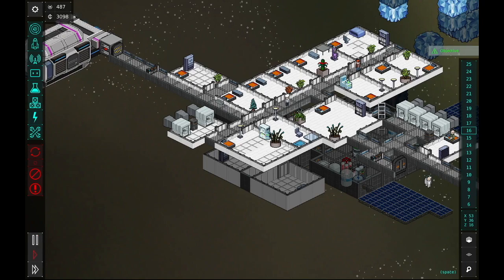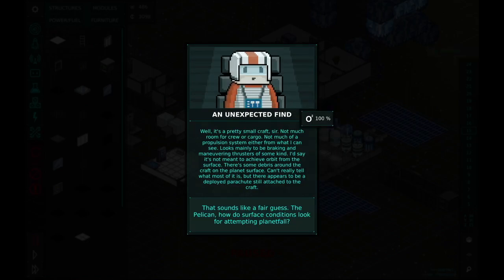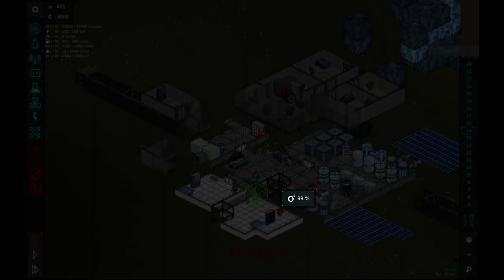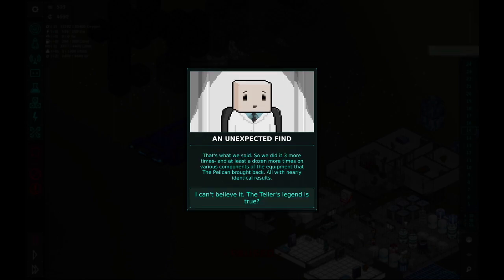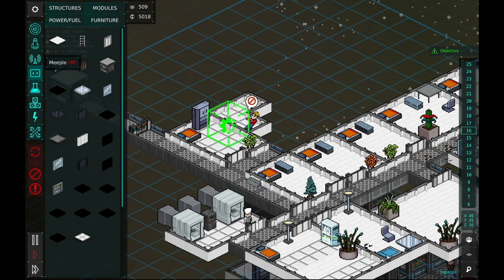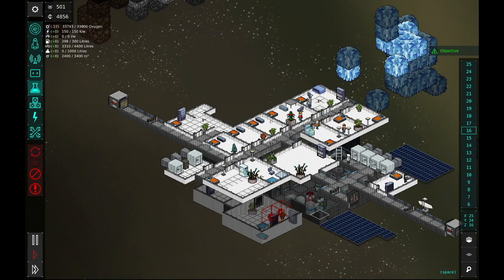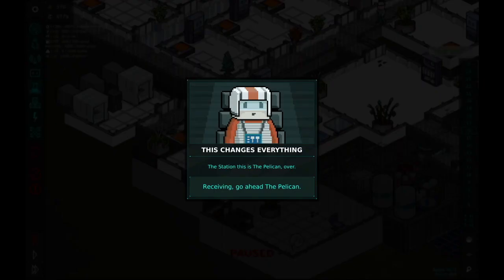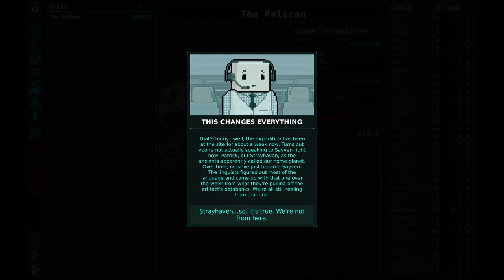Scouting the galaxy, building and CASUALTIES | Lets Play E5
Things have been going pretty well on our Meeple station...I've been pretty careful and haven't run into anything too terrible. However, that all changed today. We had our first casualty. RIP Galosh you shall be forever remembered...

Tune in next time for more exploration and likely more building. It is my mission to give my Meeple the station they deserve! Slowly but steadily I want to make sure all my Meeples have luxurious rooms.

I'm sorry about the technical malfunctioning I've been encountering. I'm working on bettering the quality of my videos. Still settling into OBS. I have invested in a new mic which should hopefully fix further issues.